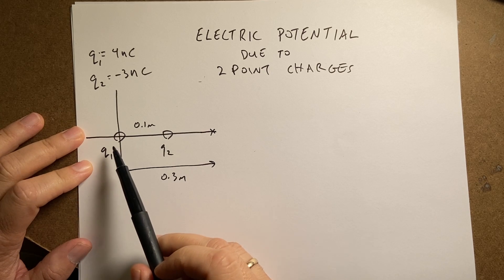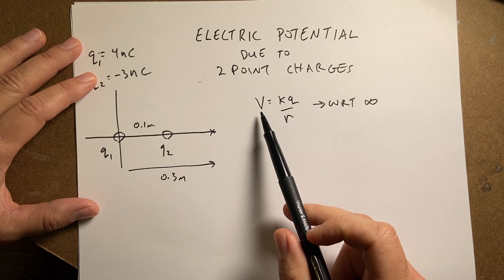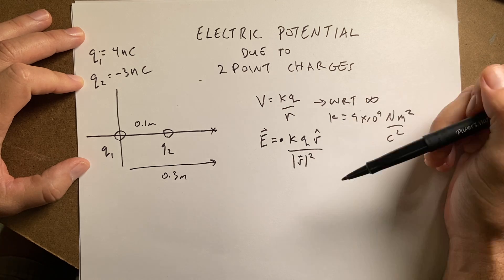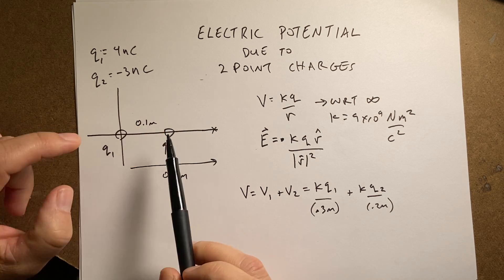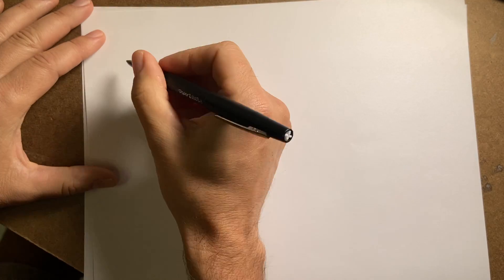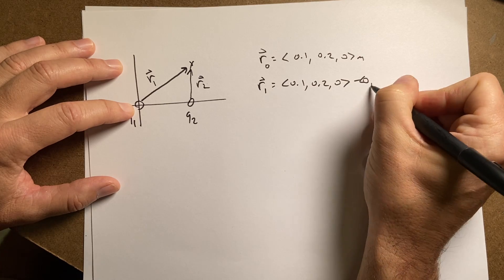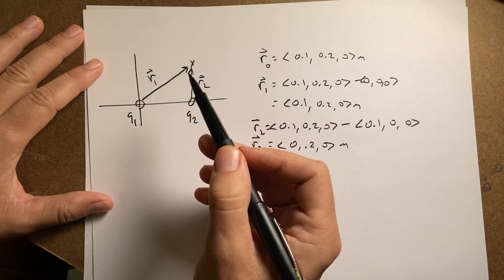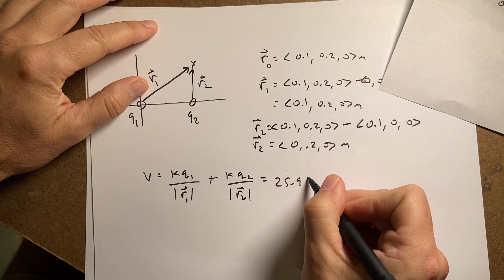Calculating the electric potential due to 2 point charges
Physics Explained
Chapter 2: The Electric Potential

In this video: A 4 nC charge is at the origin and a -3 nC charge is at x = 0.1.  What is the electric potential (with respect to infinity) at a point 0.3 m on the x-axis?  What about 0.2 meter above the negative charge?